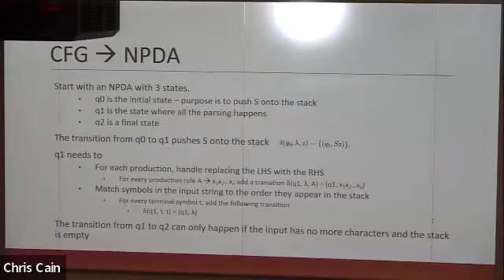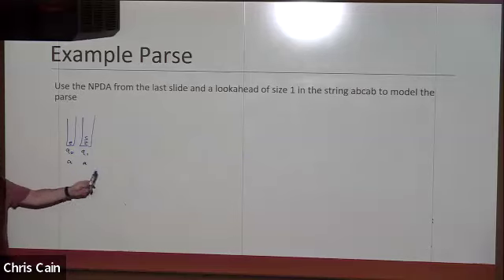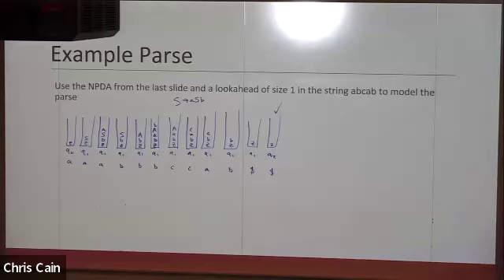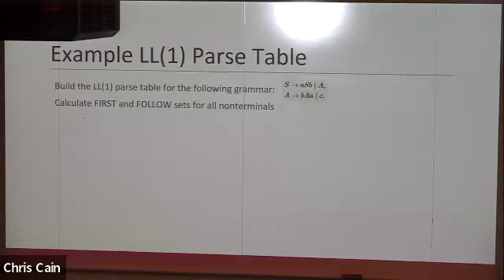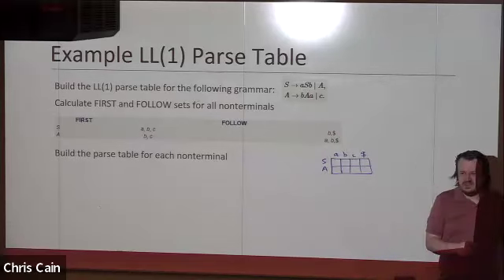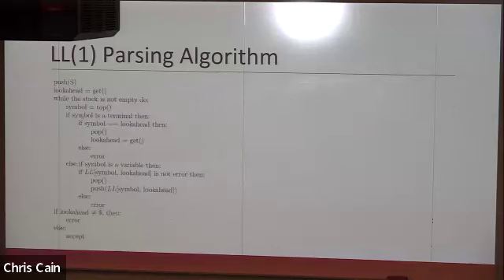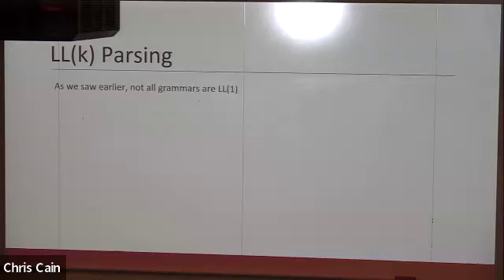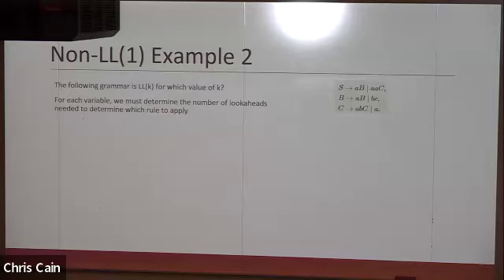CSCD 420 Nov 13 2025